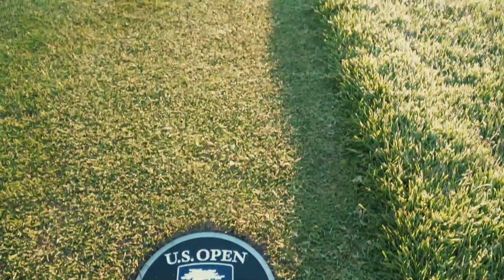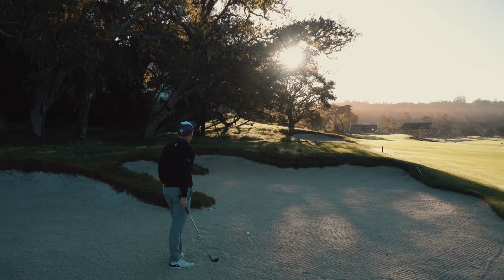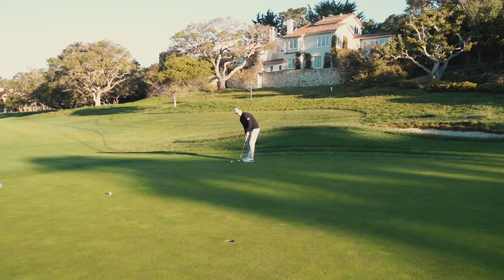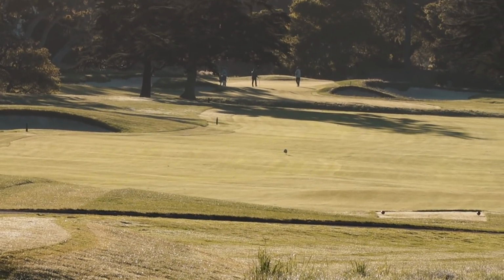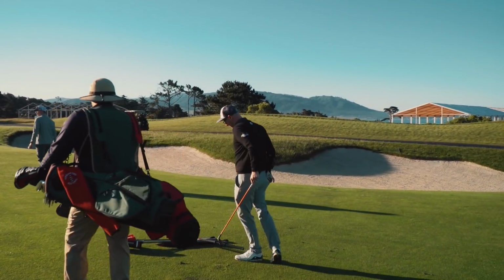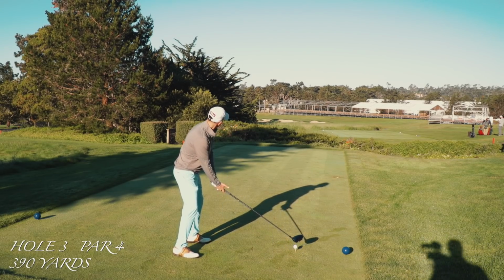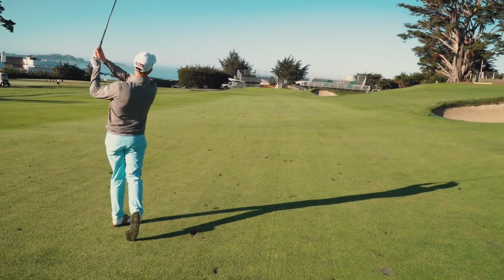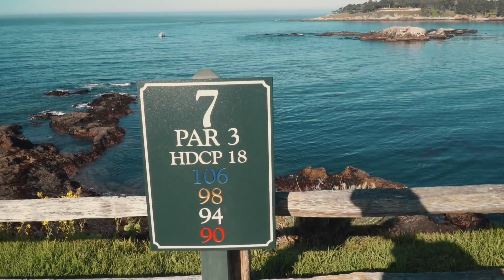PEBBLE BEACH GOLF LINKS - PART 1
PEBBLE BEACH GOLF LINKS

Mark Crossfield and Dan Hendriksen are going coast to coast in USA. Their journey begins at the 2019 U.S.Open venue Pebble Beach Golf Links. Enjoy seeing what the journey entails in this epic Coast to Coast trip. Pebble Beach is an iconic golf trip destination and one many would love to play, follow the guys as they take on this amazing golf venue just before the US open. This might be the best start to and golf holiday ever.